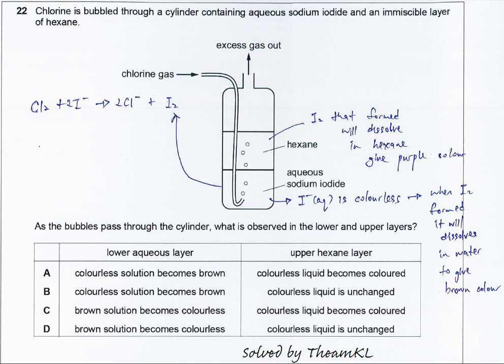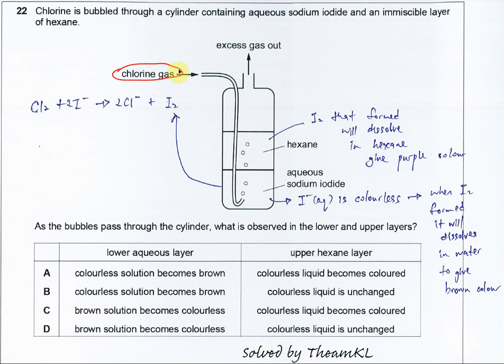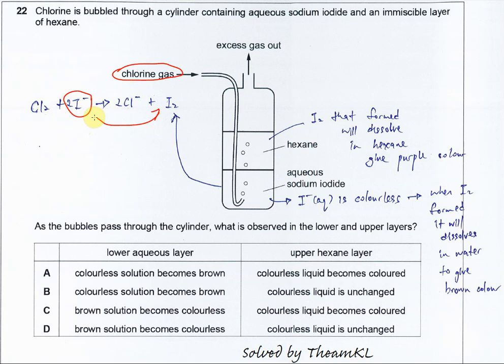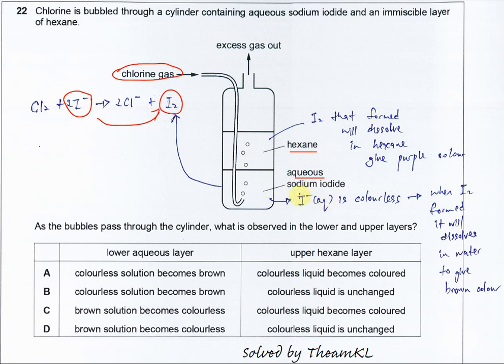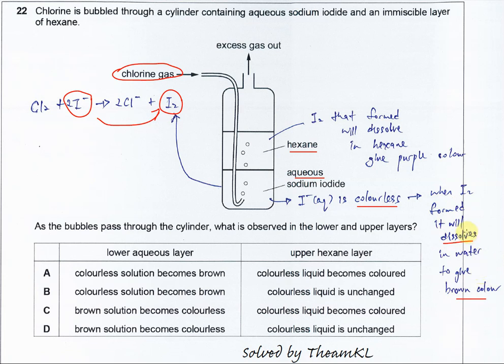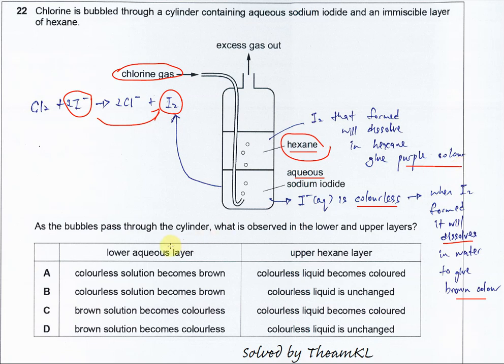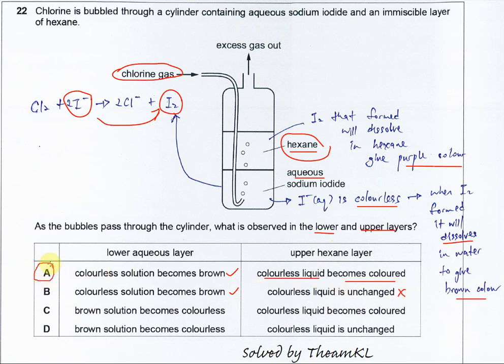9701/13/M/J/22/Q22 Cambridge International AS Level Chemistry 9701 May/June 2022 Paper 13 Question22